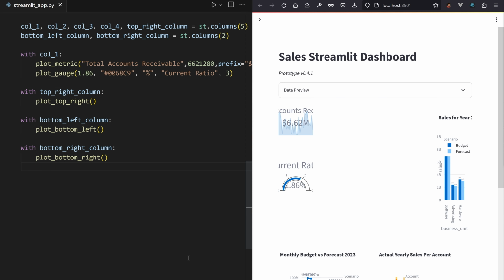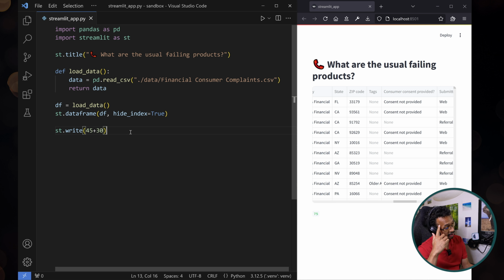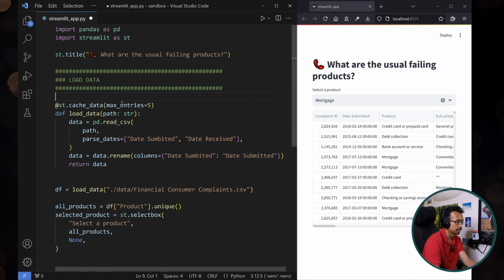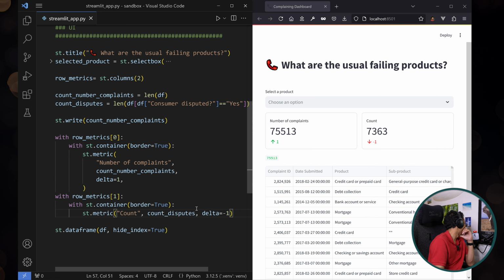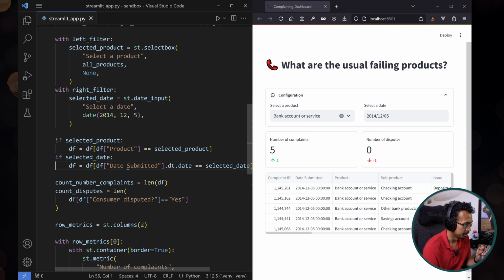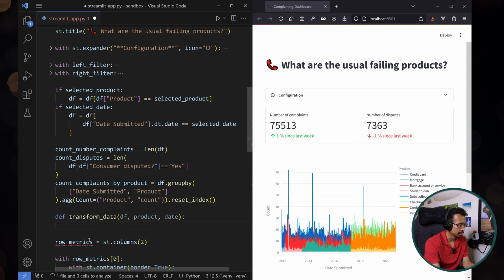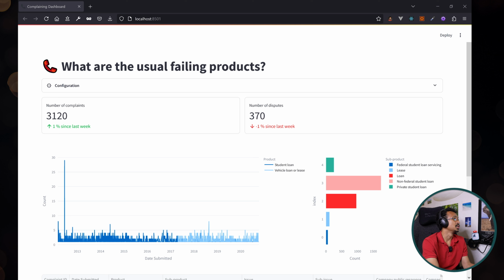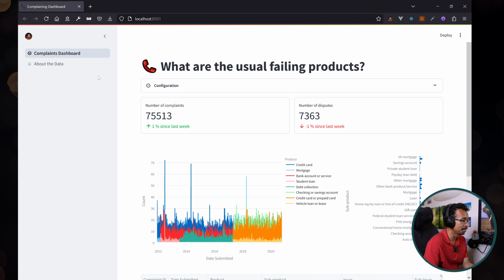A Cozy follow-along introduction to Streamlit | Python Dashboard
Let's build a Streamlit dashboard together in 1h30!
In this follow-along chill coding session, you will learn how to:

- structure your Streamlit app
- get an introduction to Streamlit's interactivity system
- display interactive filters, charts and metric cards to answer a business question
- all on a real dataset

At the end, you will have the minimal tools to build your own multipage business intelligence app

00:00 Intro
01:34 Load Data
18:48 Interactive Selectbox
25:20 Columns of Metrics
47:40 Charts
1:08:57 Multipage

🔗 Links

 🪶 This is the most unprepared, unscripted, unpolished, improvised video I ever did on this channel. I hope it helps you.